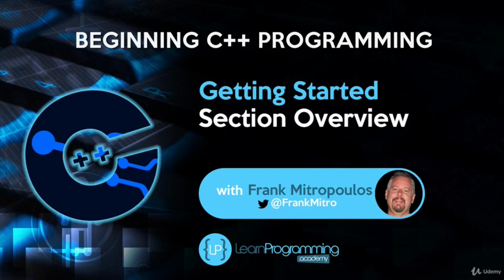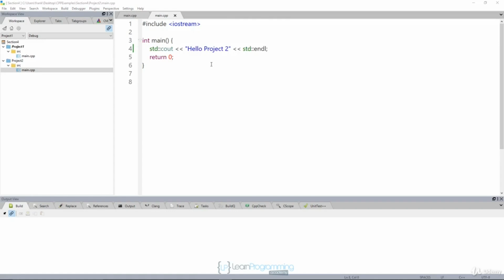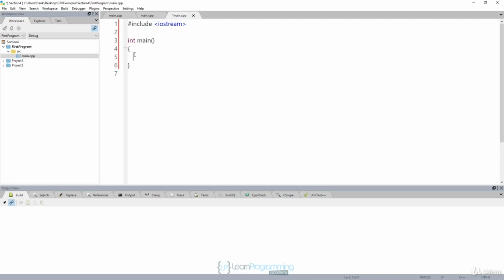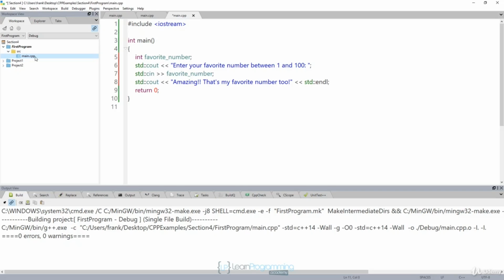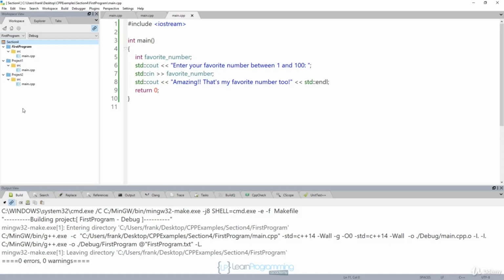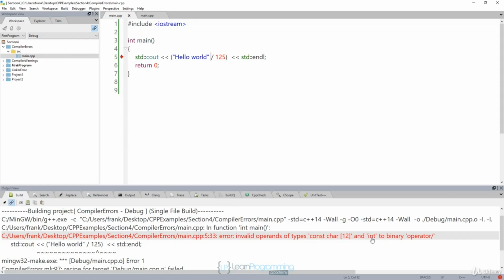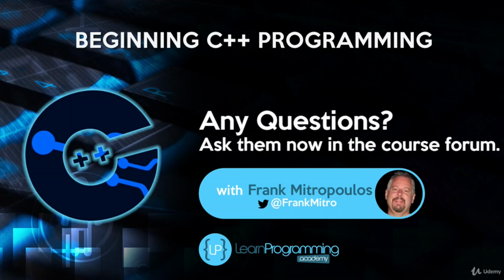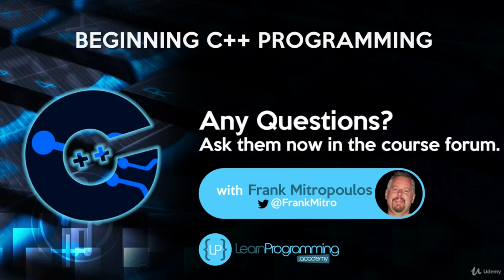C++ tutorial #1| Full C++ course for beginner